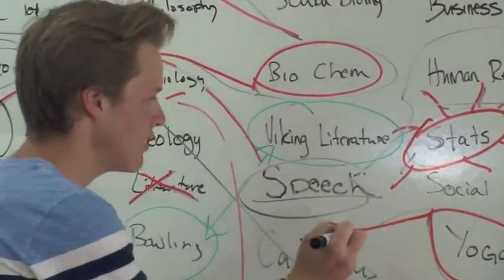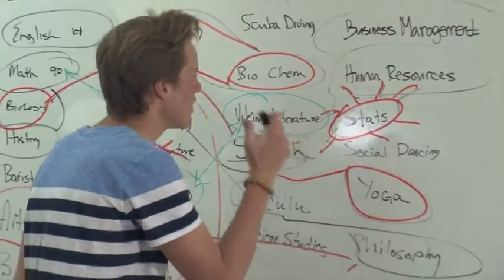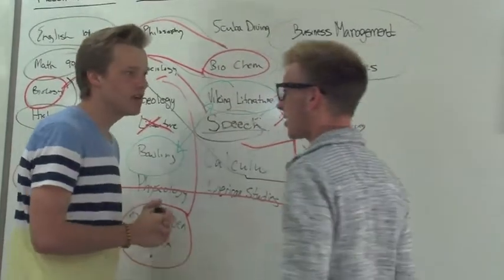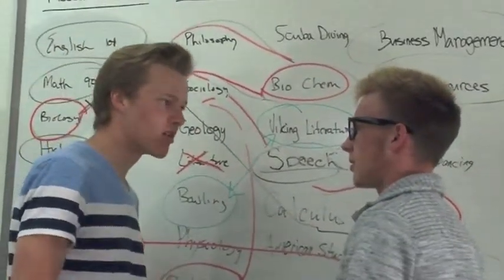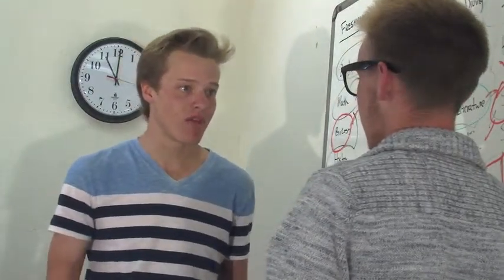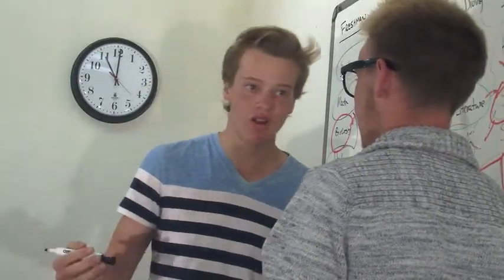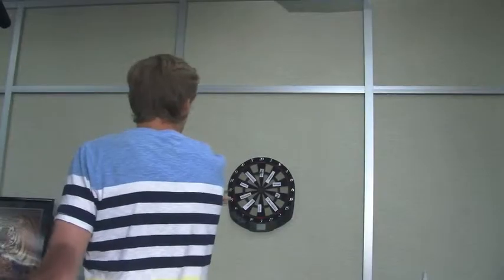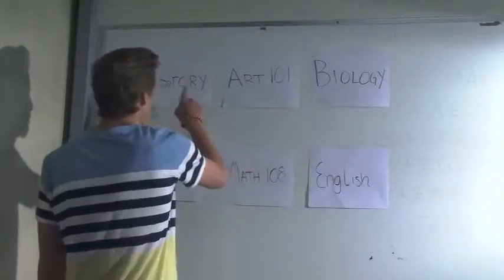Degree Works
Learn about Degree Works at Idaho State University and how to plan out your class schedule.